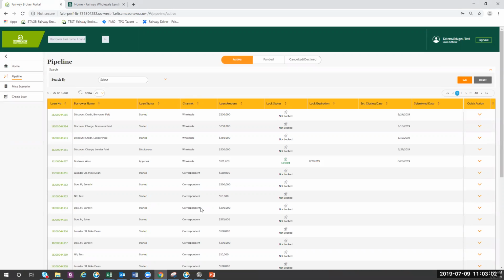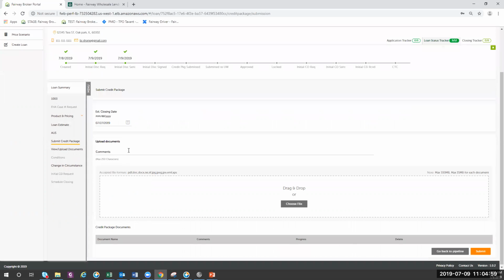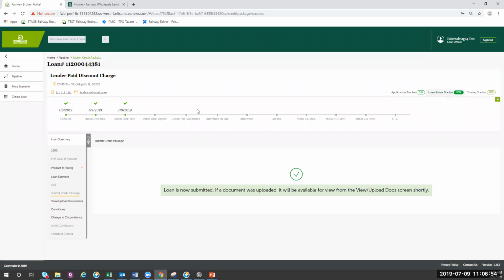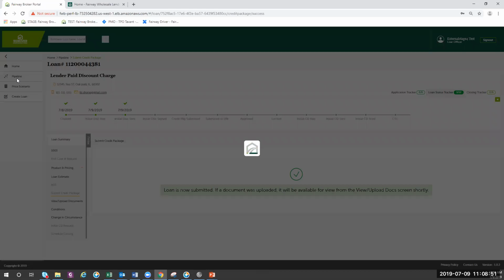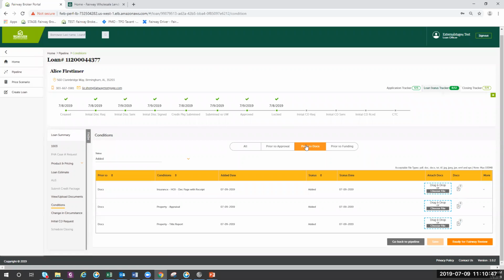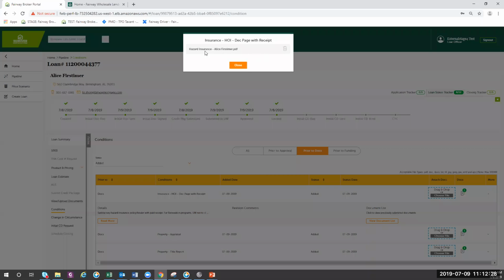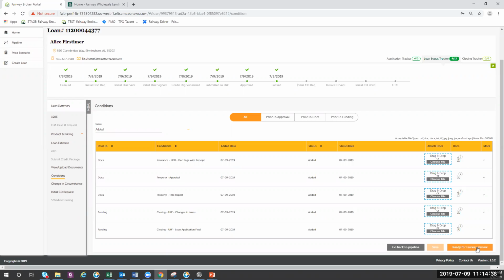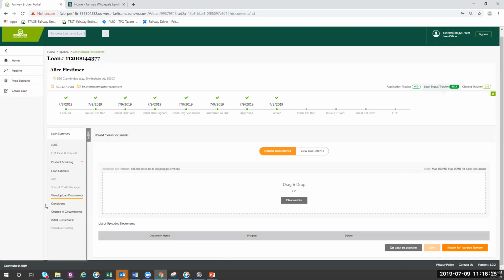Fairway Driver - Submitting & Conditions